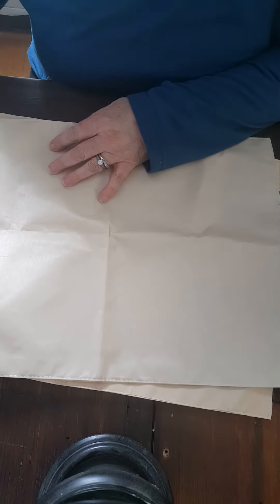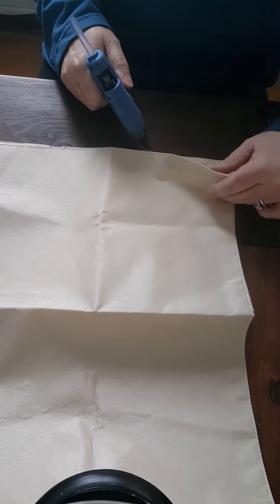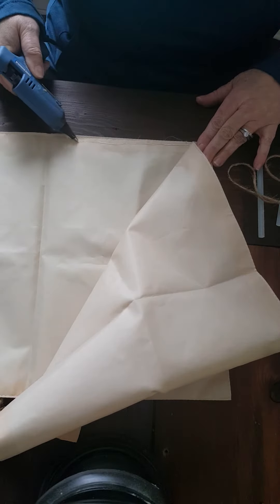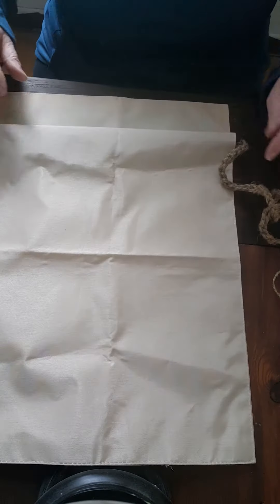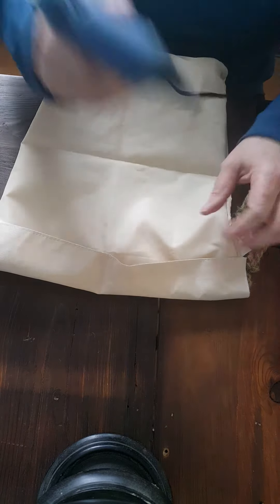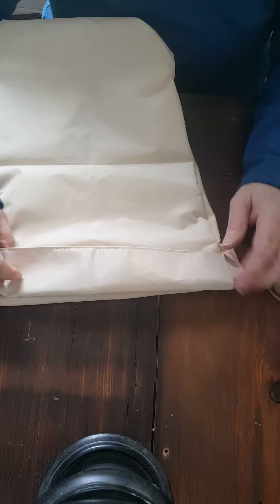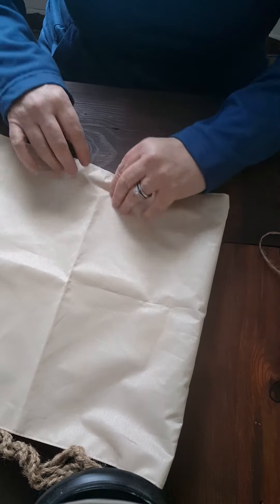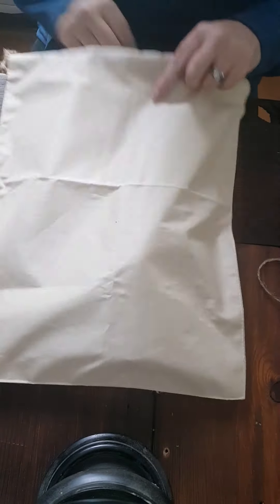Tote bag out of Dollar Tree placemats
Tote bag made out of Dollar Tree placemats with a jute twine handle.